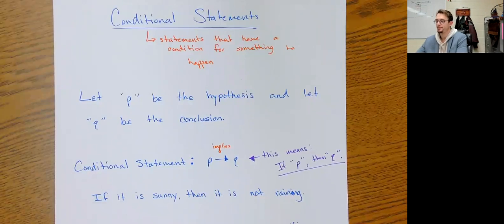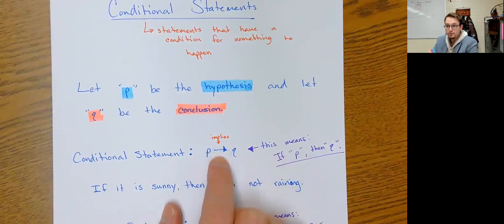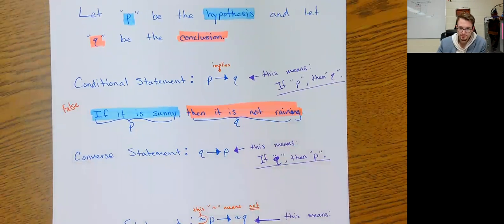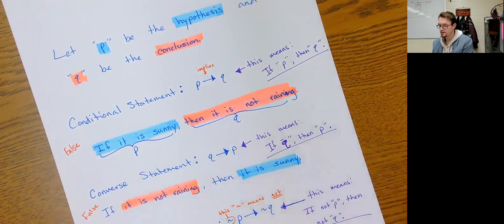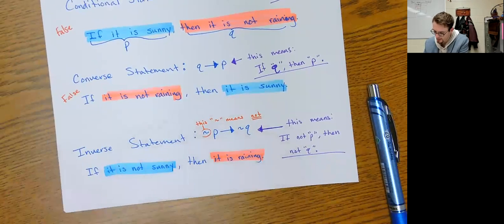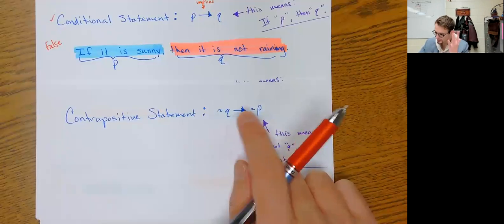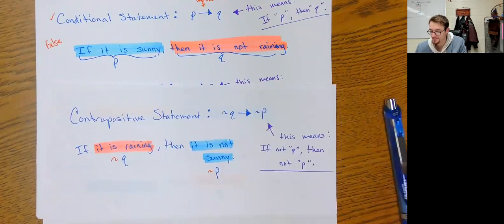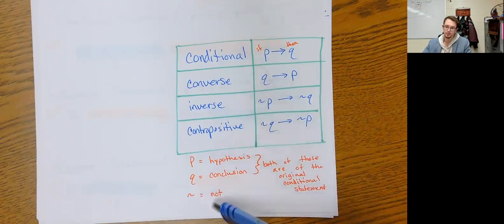Intro To Conditional Statements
Hope this wasn't to confusing.